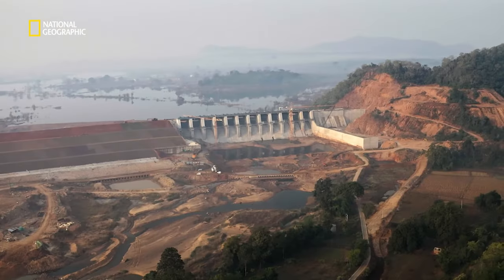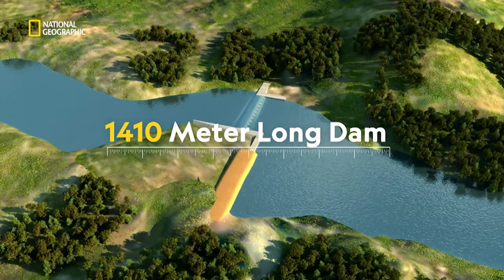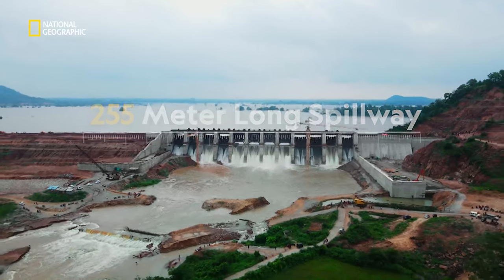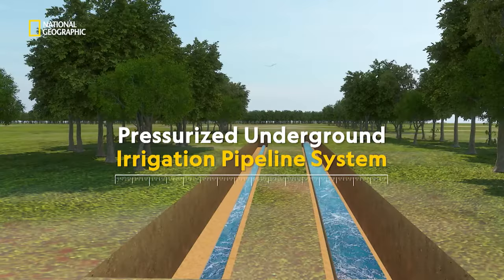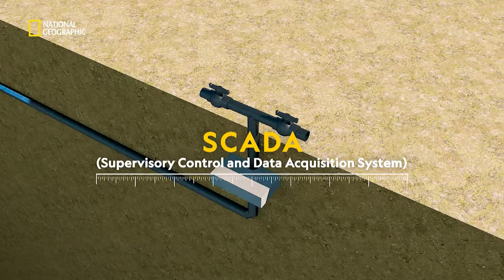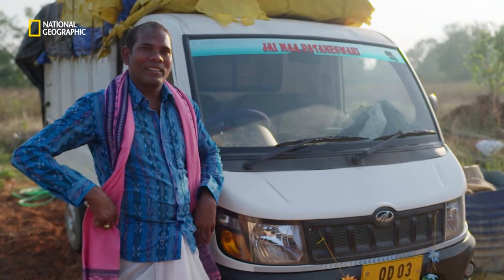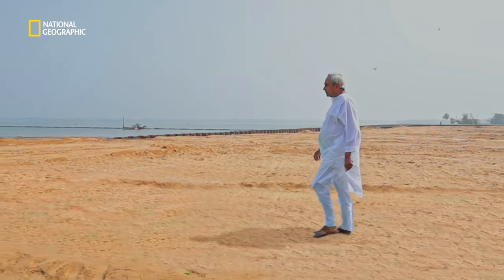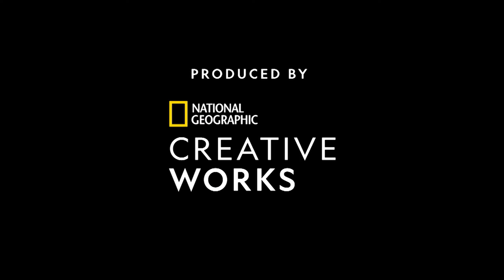Superstructures: Lower Suktel Dam, Odisha | January 6 at 7 PM | National Geographic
Embark on the transformative tale of Lower Suktel Dam – a 1410-meter-long structure
reshaping landscapes, providing water to over 70 thousand families across 100,000 acres in Odisha’s Balangir district. Watch “Superstructures: Lower Suktel Dam, Odisha,” premiering on January 6 at 7 PM on National Geographic.